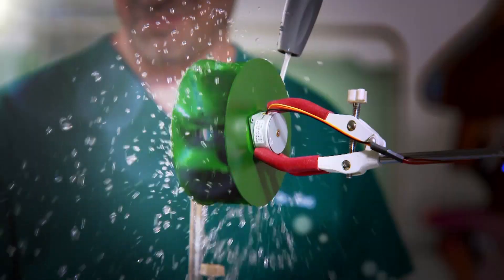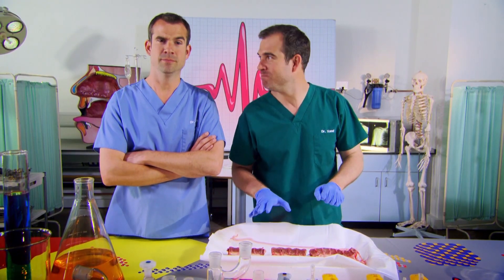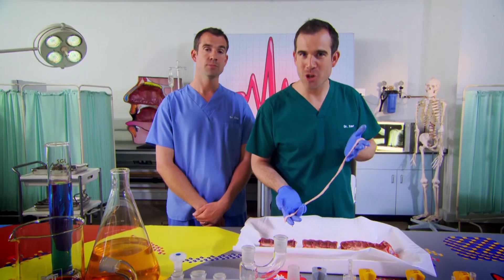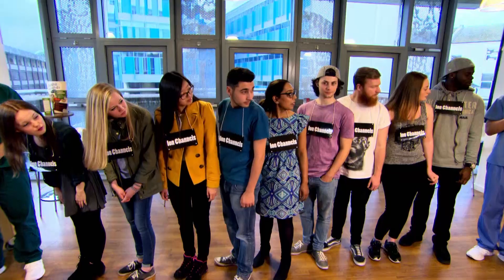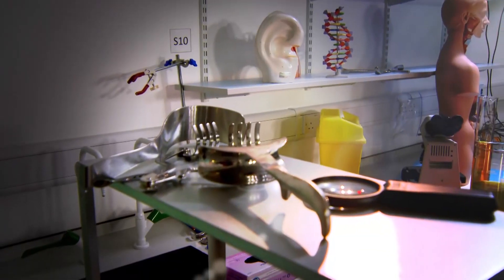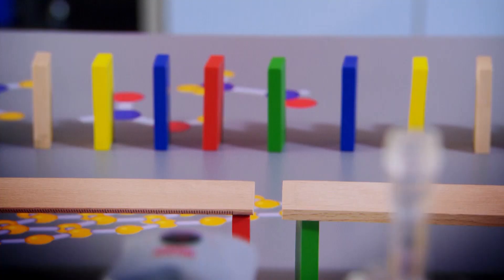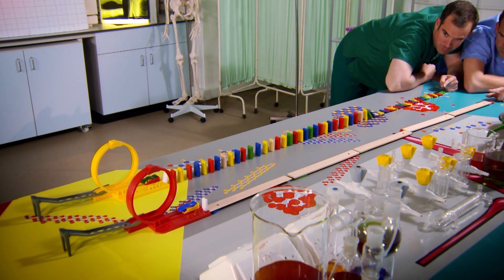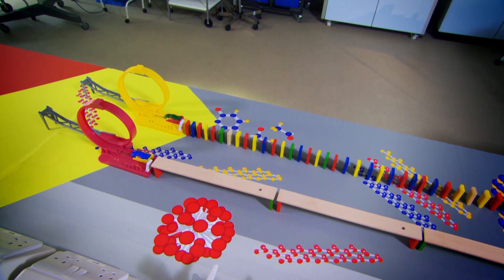Operation Ouch - The Spinal Cord | Biology for Kids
Watch this amazing body on how your nerves in the spinal cord work!